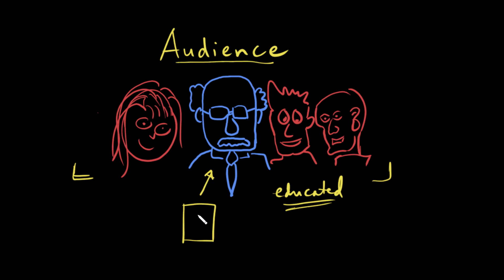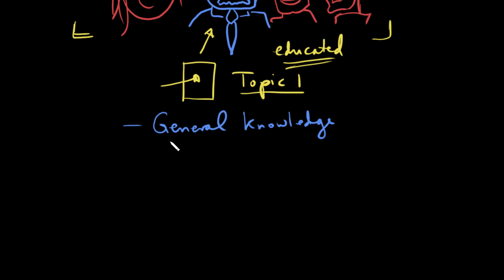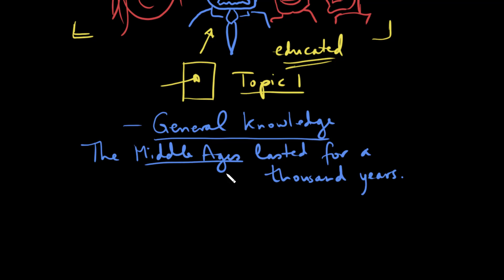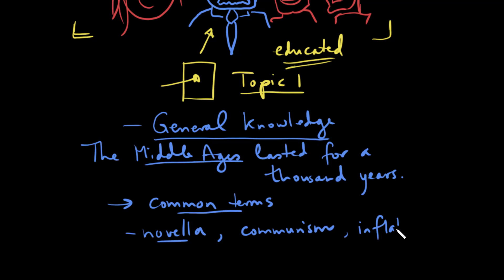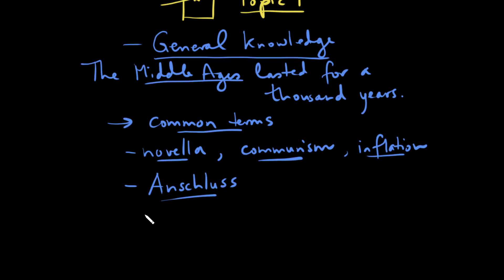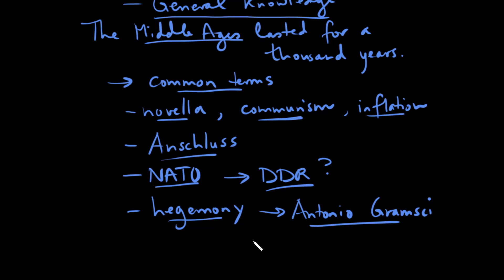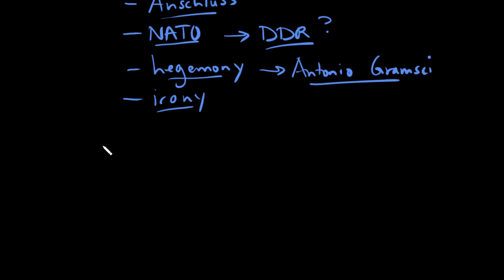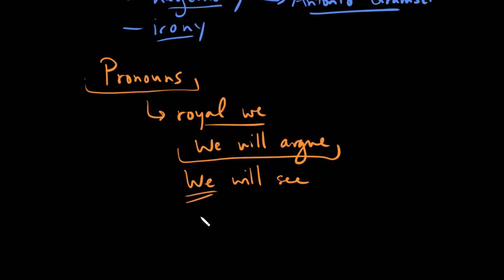Writing for an Academic Audience